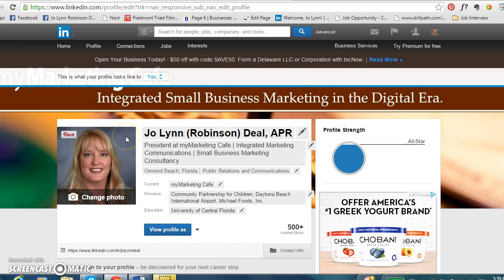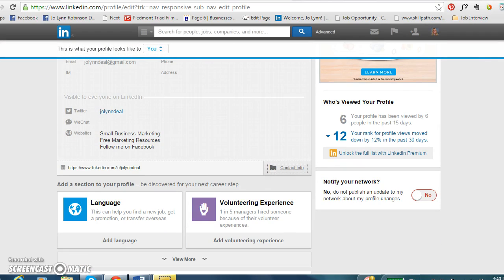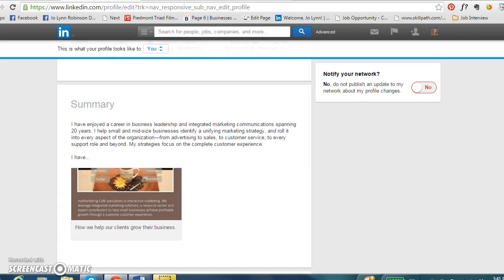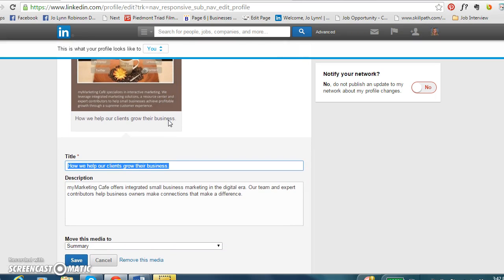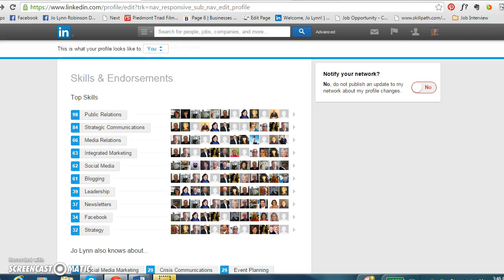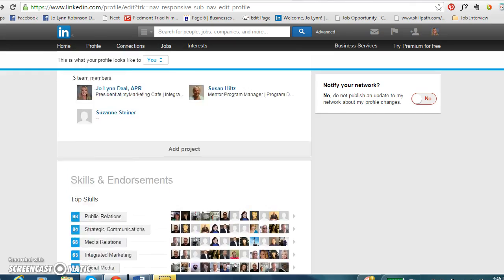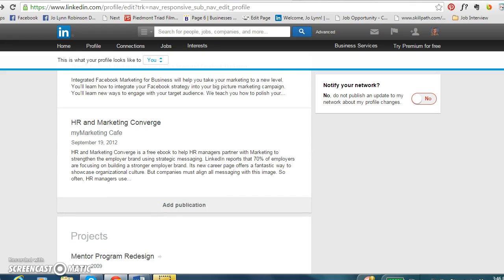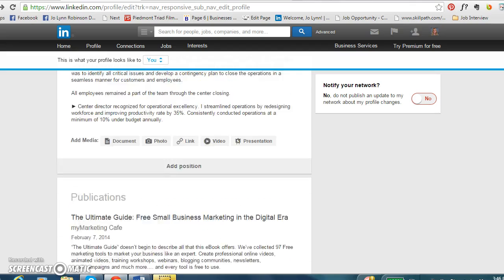Quick Tips: Grow Your Business with a Superior LinkedIn Profile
Do you use LinkedIn for your small business? It's perfect for prospecting, but you must have a great profile to take full advantage of all that LinkedIn offers. This video takes you behind the scenes of a LinkedIn profile and shares tips for the ideal content to use, and how to optimize your profile so that you show up in searches. Take a look!